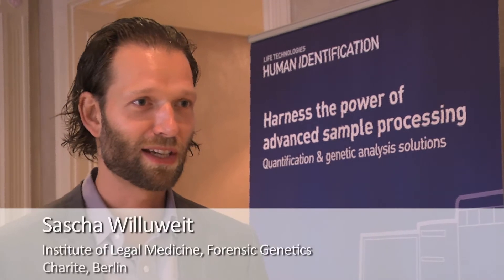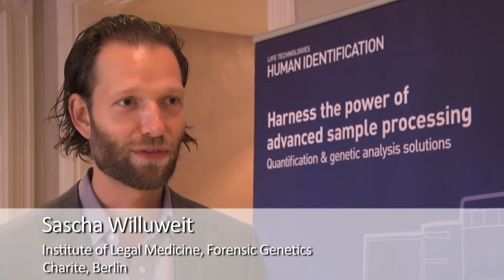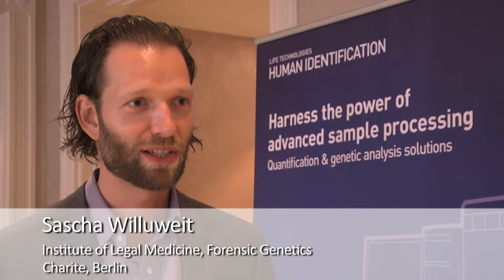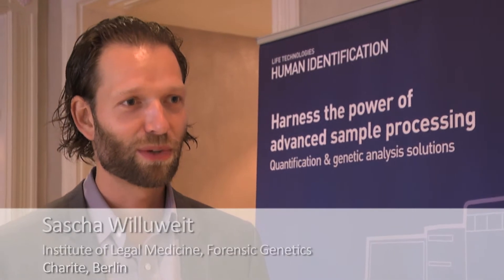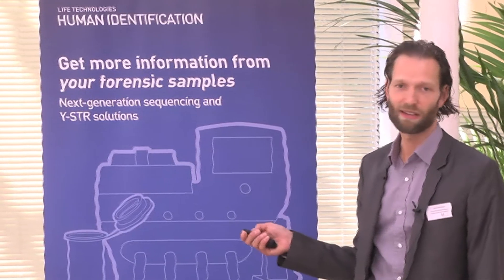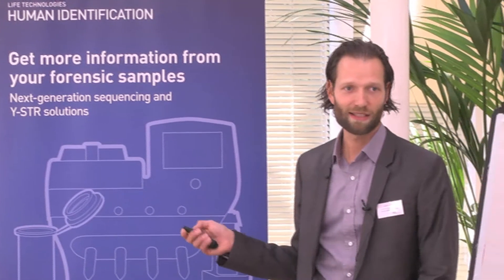Y-STR analysis for Forensics: new markers, new databases, new technologies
Dr. Sascha Willuweit presents on Y-STR analysis in forensics and the impact of the new kits on forensic case work, especially sample mixtures. In addition he talks about the importance of the YHRD database for both forensics and research.